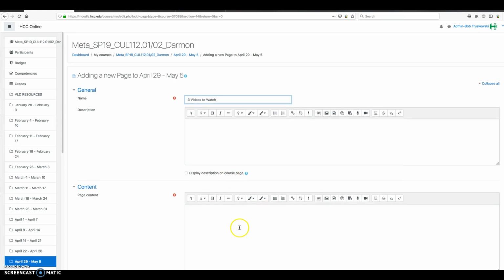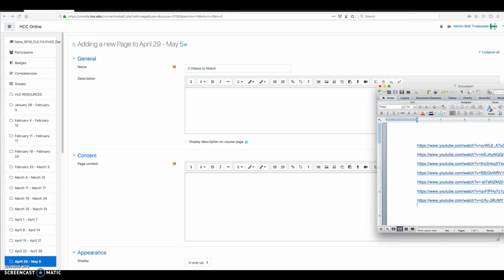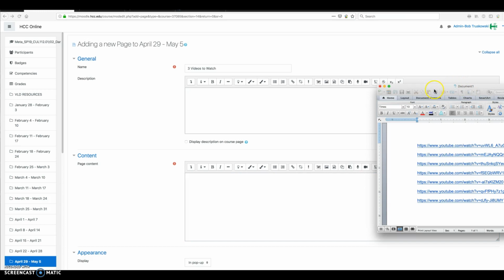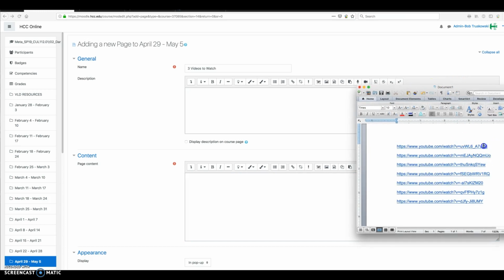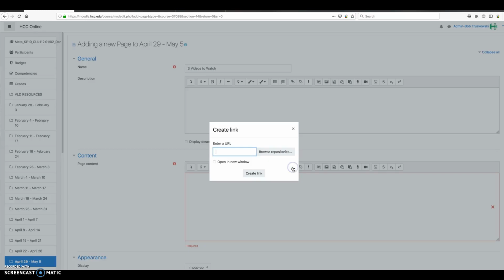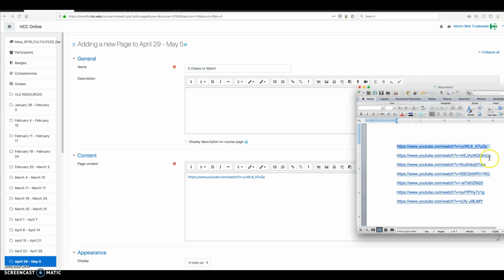Adding videos to a Page in Moodle